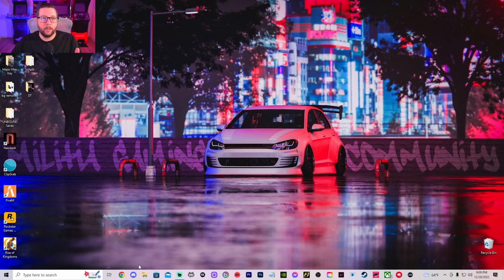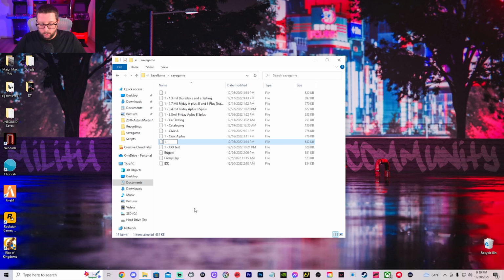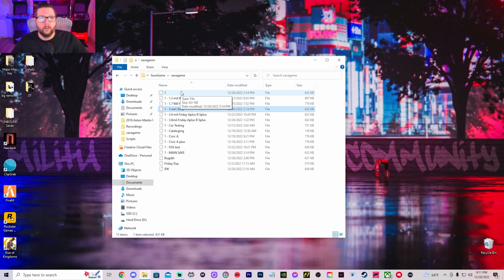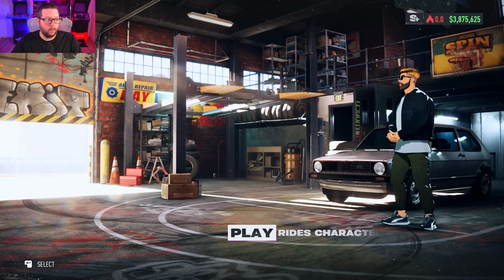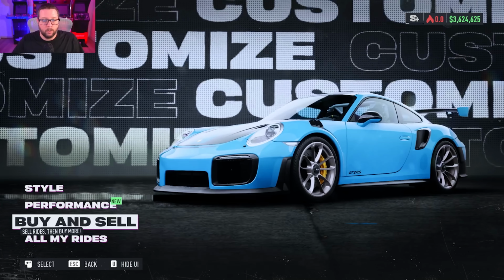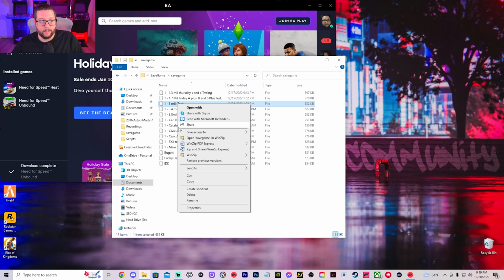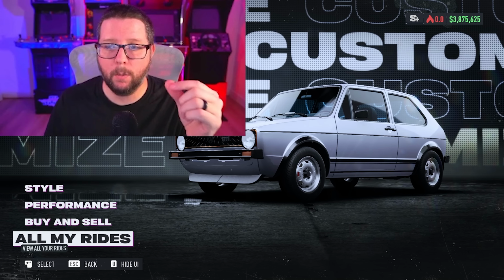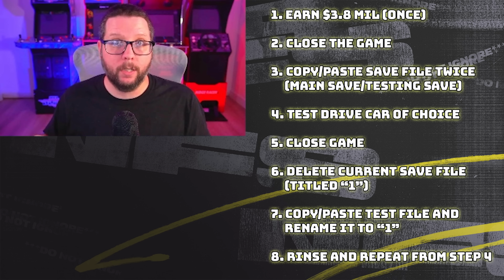Build and Test Drive Any Car FOR FREE in Need For Speed UNBOUND (pc only)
EVERYTHING MGC